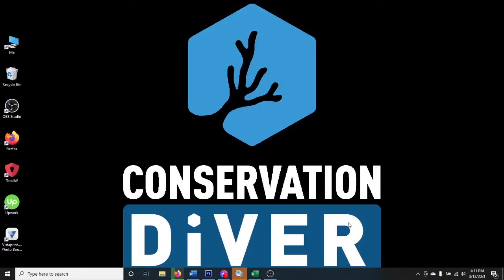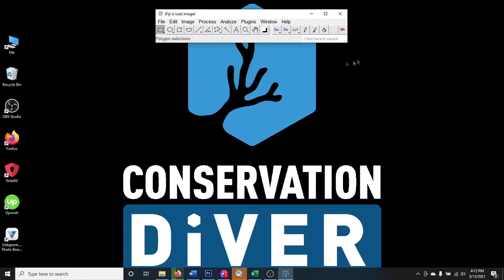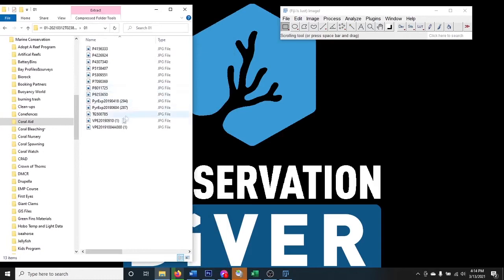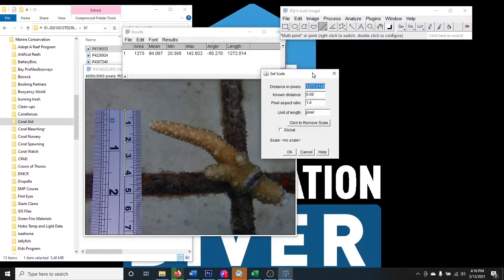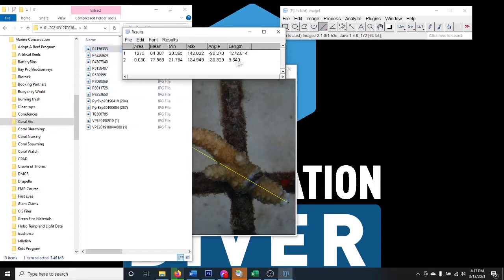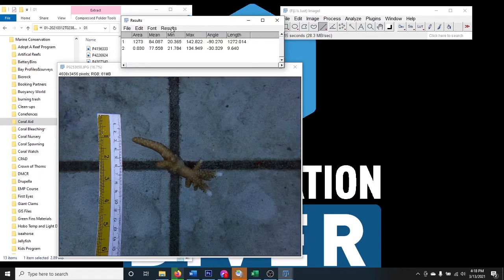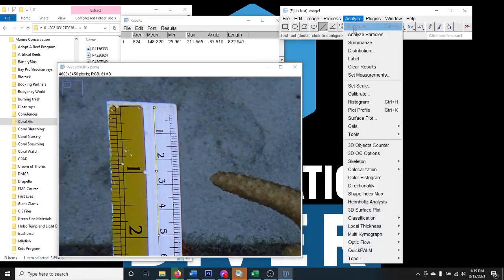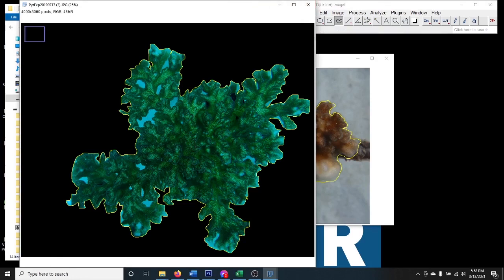Using ImageJ to measure coral growth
The free software imageJ or Fiji is available from the National Institutes of Health and the Laboratory for Optical and Computational Instrumentation. Although it was primarily designed for taking microscope pictures, it can also be used to track coral growth.

In this video, we show three examples of how to use the software to evaluate coral growth rates on your coral restoration projects. Using these techniques, you will be able to accurately measure the linear extension, area, or volume of corals on the reef, in nurseries, or on artificial reefs.